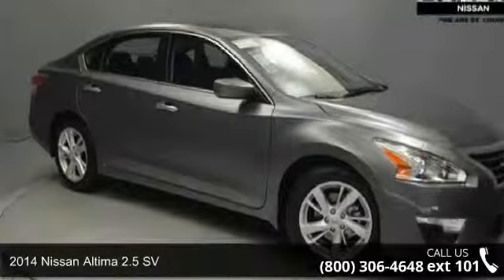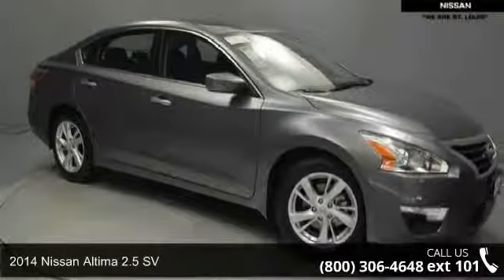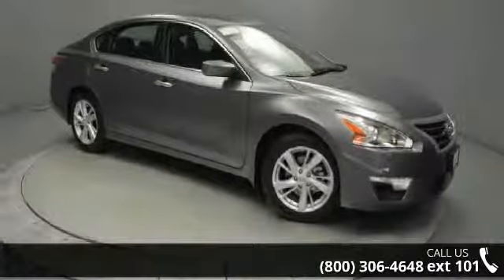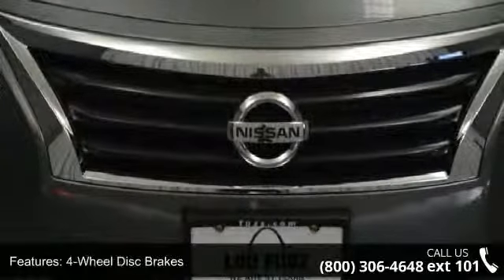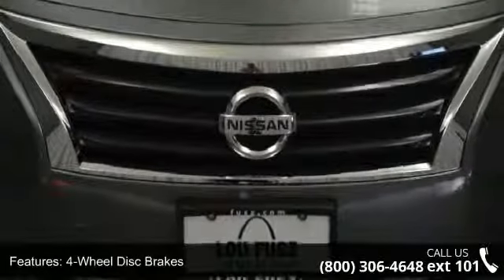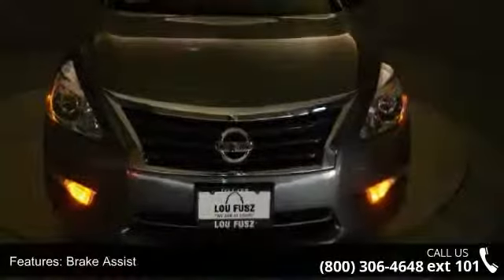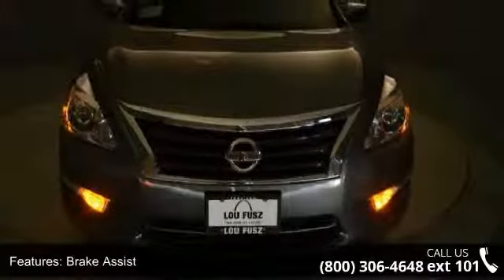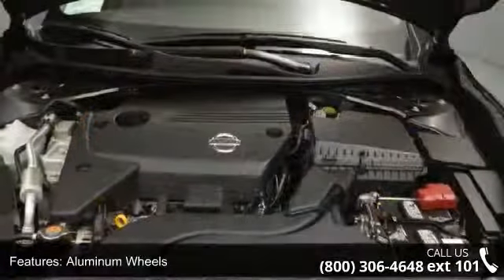2014 Nissan Altima 2.5 SV - Lou Fusz Mazda - St. Louis, MO 63132